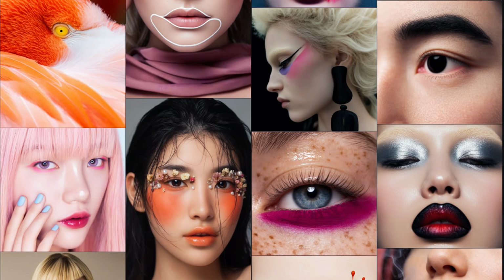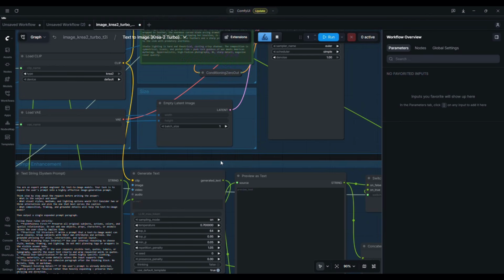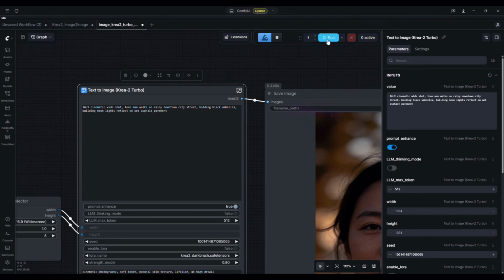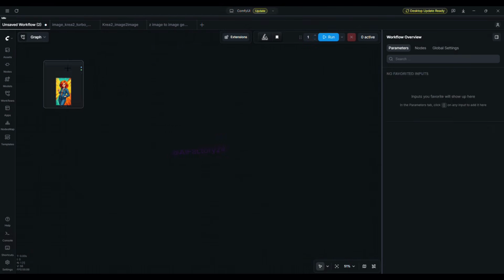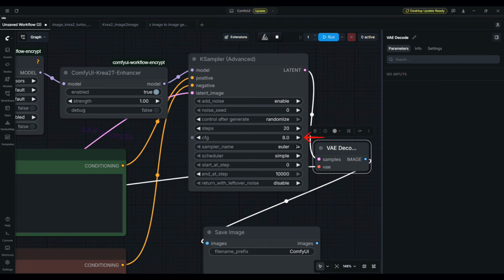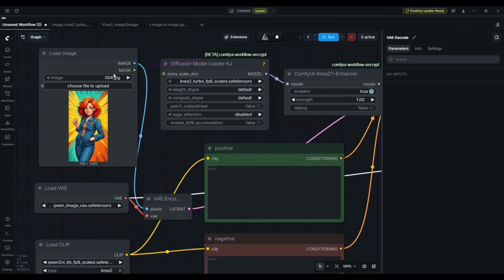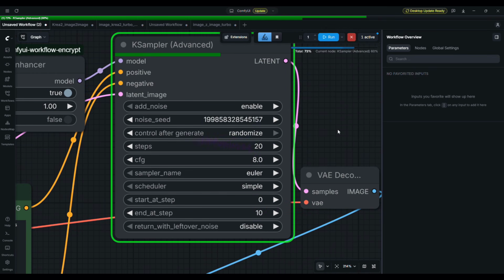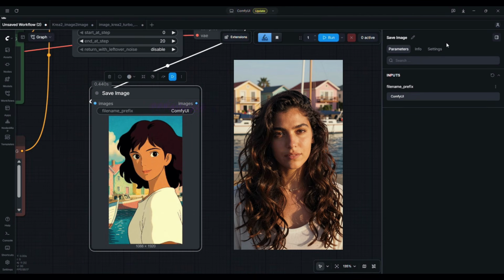ComfyUI Tutorial (Episode 5) — Krea2 Turbo Image to Image Workflow + Krea2T Enhancer Explained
In this video, we break down the Krea2 Turbo Image‑to‑Image workflow and explain how the Krea2T Enhancer affects prompt fidelity, style transfer, and reconstruction strength.
You’ll learn how Krea2 Turbo redraws the scene, how to balance denoise vs. prompt control, and how Enhancer strength changes the final output.
Like, follow, and share for more ComfyUI workflow tutorials.

This tutorial is perfect for anyone who wants to learn ComfyUI, AI image restoration, AI image editing, or AI workflow design.

If you're building AI agents like OpenClaw, hardware can make a huge difference in performance — especially for local models, embeddings, and heavy workflows.

These are the types of machines I recommend if you want to run local AI, handle large workloads, or build a serious AI development setup.

If you want to learn how to build powerful AI agents from scratch, make sure to check out those tutorials as well.